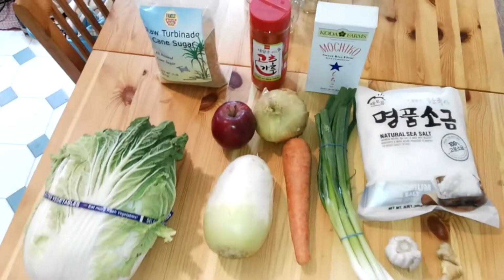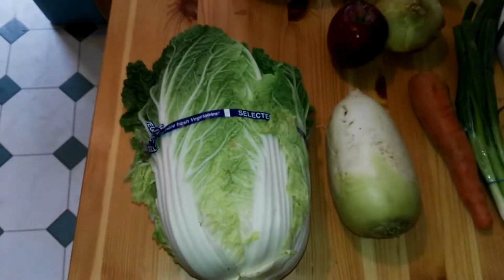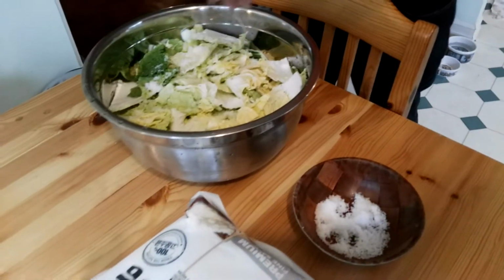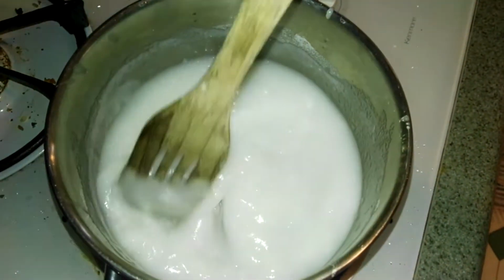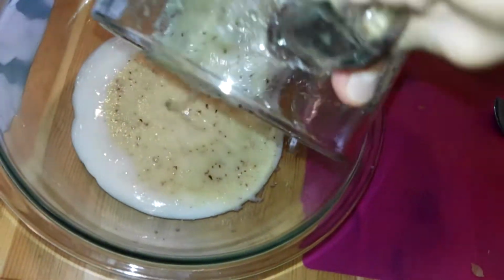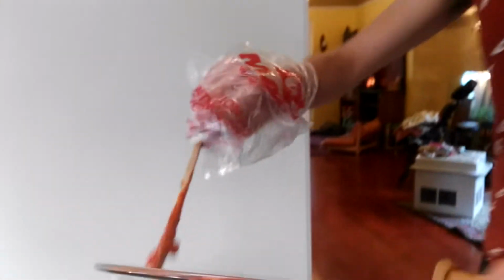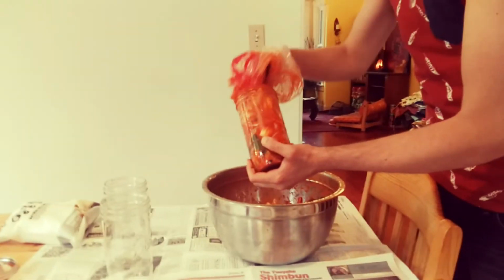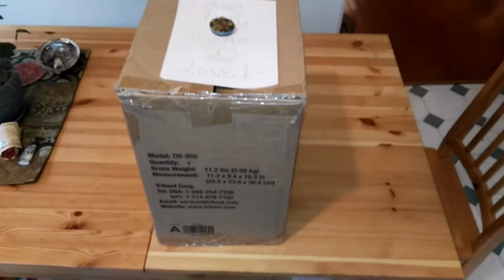Best Ever Vegan Kimchi Recipe! | Planet Ascension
I think this is my favorite recipe video I've made so far! Kimchi is very dear to me because it is one of my favorite things to eat on the planet, and it makes my body feel amazing! There are lots of recipes out there and this is my take on traditional napa cabbage kimchi :)

There are also hundreds of varieties of other kimchi out there that aren't cabbage-based, so I might include recipe videos for some of those in the future as well. I hope you enjoy the recipe and that you get to make some delicious kimchi :)

Shoutout to The Light House community for helping me film!

Much love,
Matthew